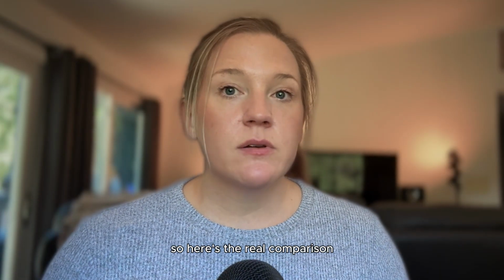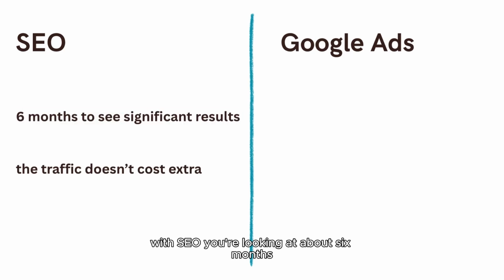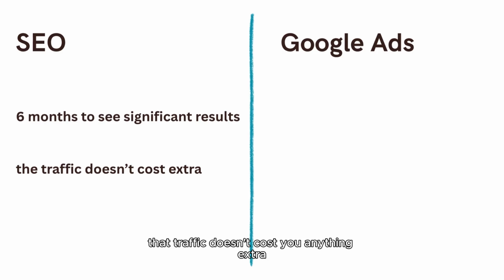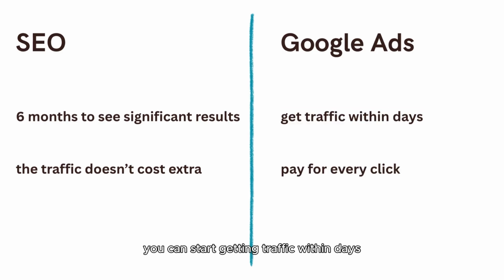Google Ads vs SEO: What’s Best for Local Leads?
Google Ads vs SEO- which one actually brings in better local leads for service-based businesses? If you’ve ever felt stuck trying to figure out the smartest way to get more clients online, this video is going to be a game-changer. You’ll learn the real differences between Google Ads vs SEO, and walk away with a simple decision-making framework to help you choose the right path for your business. Whether you're after fast results or long-term growth, you’ll discover exactly how to pick the strategy that fits your timeline, budget, and goals—without wasting months (or money) trying to figure it out the hard way. If you're serious about turning searches into service calls, this is the clarity you’ve been waiting for.